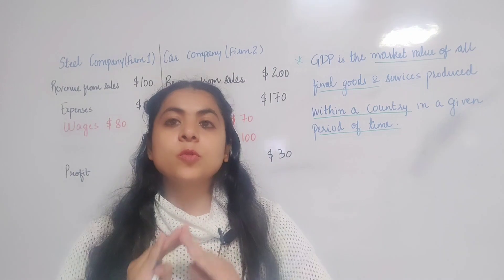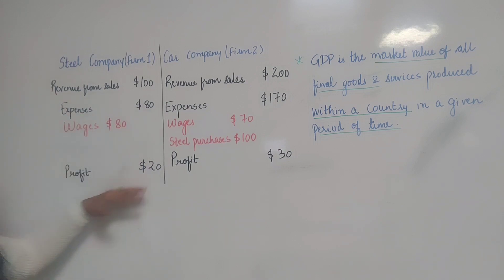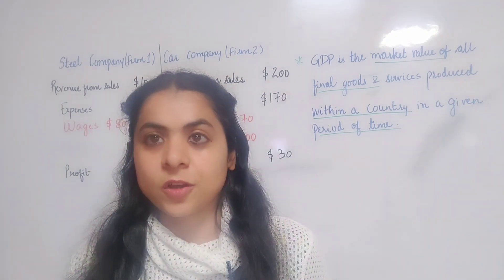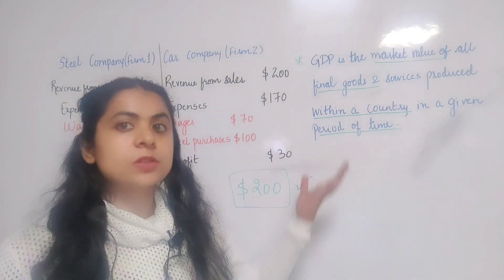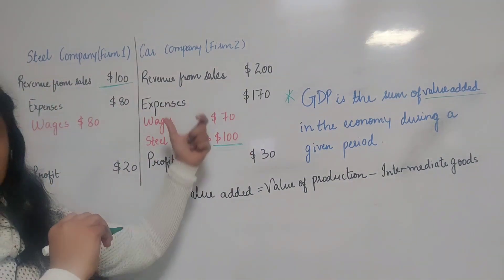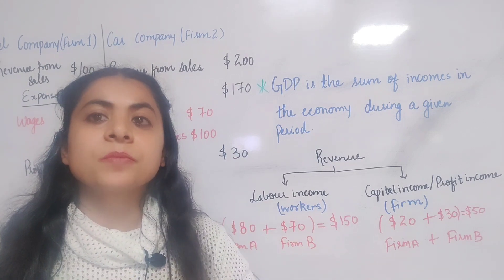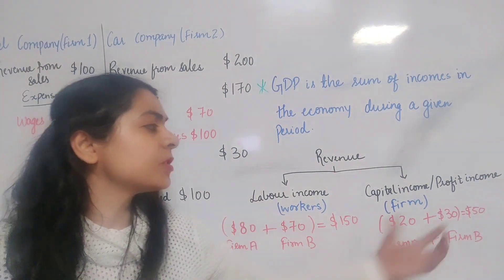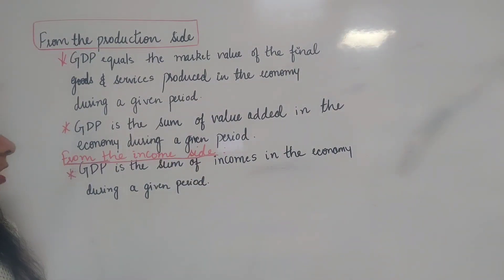GDP. Meaning of GDP. How to define Gross domestic product.